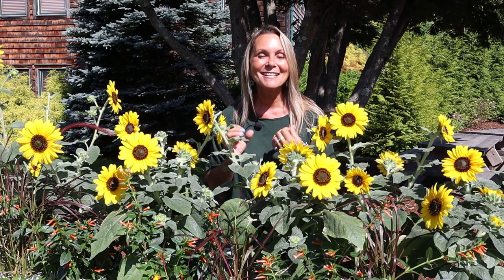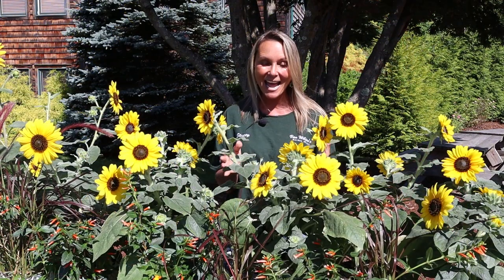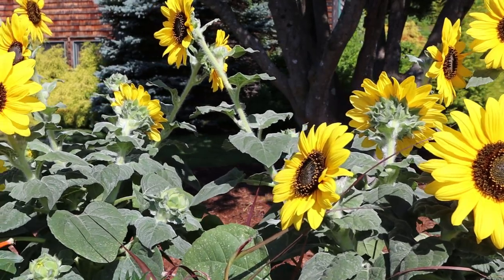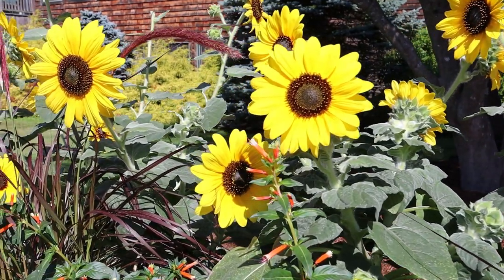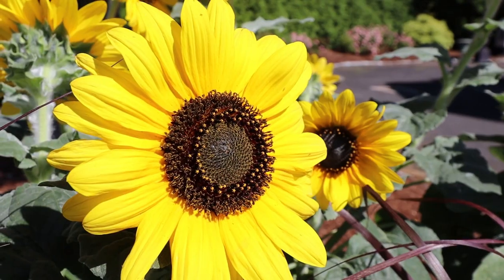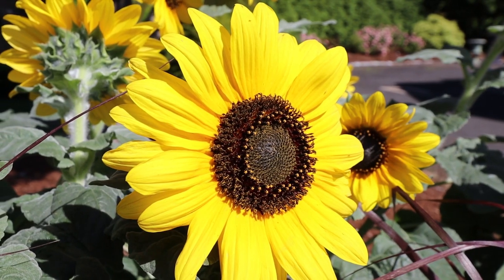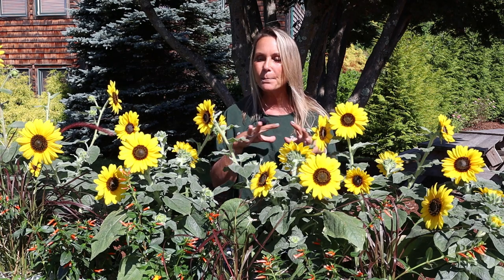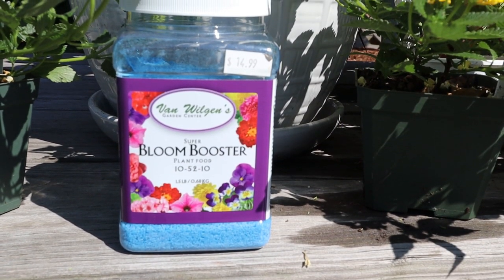Plant of the Week: Sunfinity Sunflower 🌻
This week's plant of the week is the cheerful, long-blooming Sunfinity Sunflower! Follow along with Stacey as she shares why your garden should include some of these beautiful blooms!